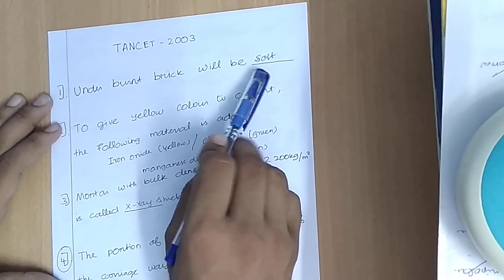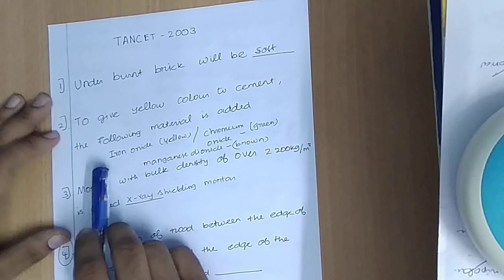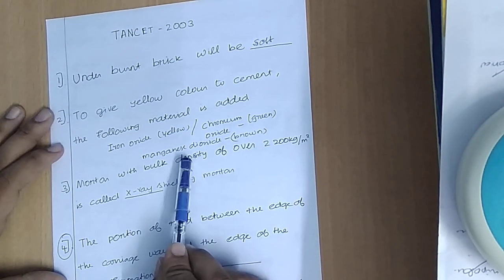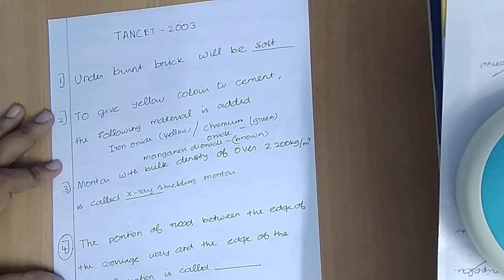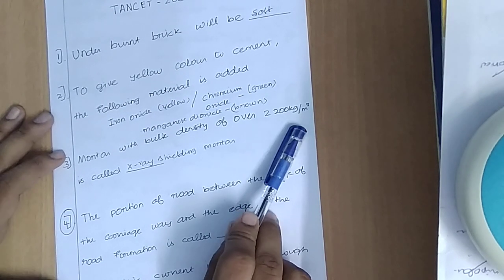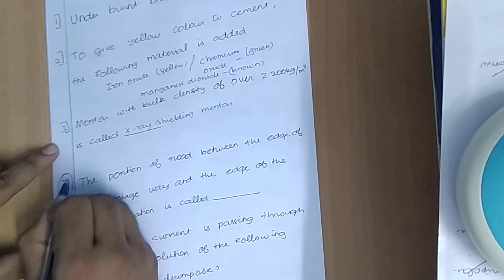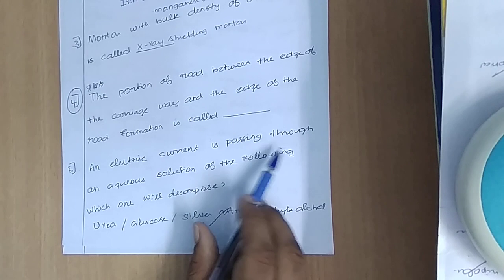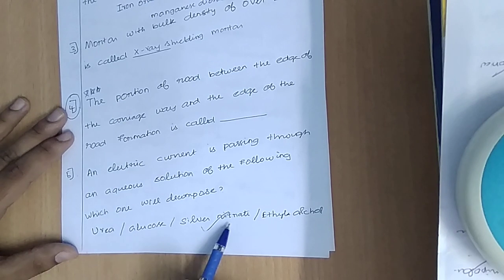BASIC ENGINEERING AND SCIENCES | TNEB 2020 | T-2003 | PREVIOUS YEAR QUESTIONS | TARGET 10+|LEC 05(1)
Jsms_academy

our channel main objectives are,
PROVIDE
1.TNEB/TRB PREVIOUS YEAR ALL QUESTIONS (FOR BOTH TNEB/TRB ASPIRANTS) WITH DETAILED SOLUTIONS,
2.TANCET PREVIOUS YEAR ALL QUESTIONS (FOR TNEB ASPIRANTS) WITH DETAILED SOLUTIONS,
3.ESE PREVIOUS YEAR QUESTIONS (FOR TNEB/TRB ASPIRANTS IT IS REALLY HELPFUL TO YOUR CORE PART) WITH DETAILED SOLUTIONS,
4.GATE PREVIOUS YEAR QUESTIONS (FOR BOTH TNEB/TRB ASPIRANTS ) WITH DETAILED SOLUTION,

GATE VIRTUAL CALCULATOR BY qualify gate (thanks to qualify gate)

TANCET PREVIOUS YEAR QUESTIONS
1.BASIC ENGINEERING AND SCIENCES(THEORY BASED QUESTIONS ONLY)-COMMON TO ALL DEPARTMENT I WILL PROVIDE PDF   OF MY HANDWRITTEN NOTES  ( I WILL ANNOUNCE LATER) OUR TARGET (10+)

2.ENGINEERING MATHS -COMMON TO ALL DEPARTMENT (TRB GUYS PLEASE COMPARE WITH YOUR SYLLABUS)  ALL PREVIOUS YEAR TNEB,TANCET QUESTIONS WITH DETAILED SOLUTIONS

3.CORE PART - COMMON TO EE/IN/EC,ALL PREVIOUS TNEB/ TANCET /ESE/GATE PROBLEMATIC QUESTIONS ONLY

1.CONTROL SYSTEMS,
2.NETWORKS,
3.POWER ELECTRONICS,
4.ELECTRICAL MACHINES,
5.POWER SYSTEMS,
6.DIGITAL ELECTRONICS.

NOTE:
I WILL DELIVER ALL LECTURES ONLY IN OUR MOTHER TONGUE TAMIL